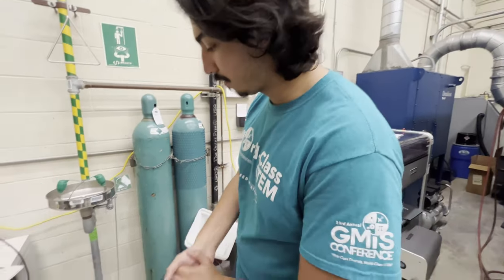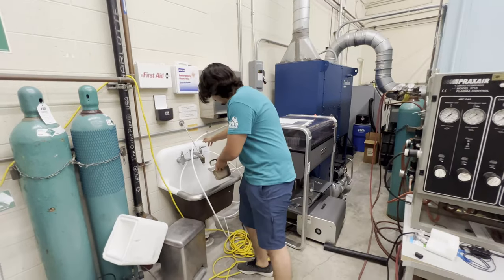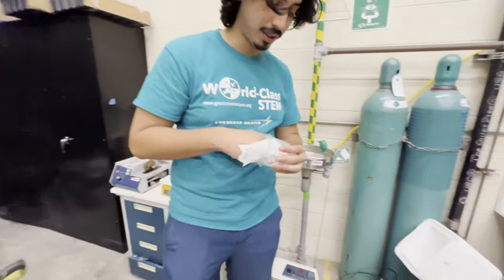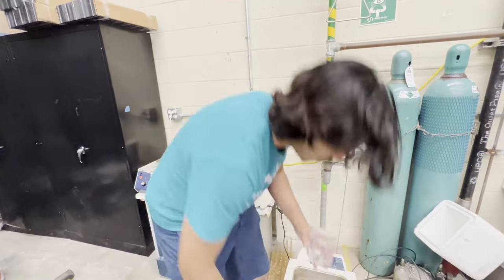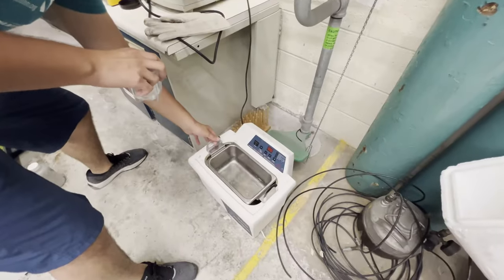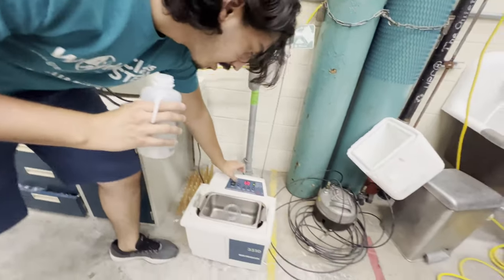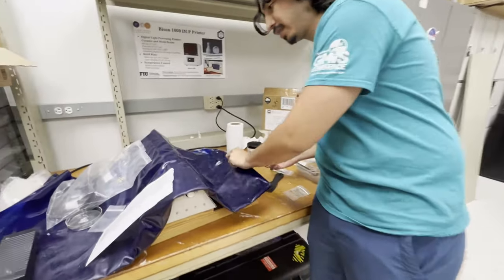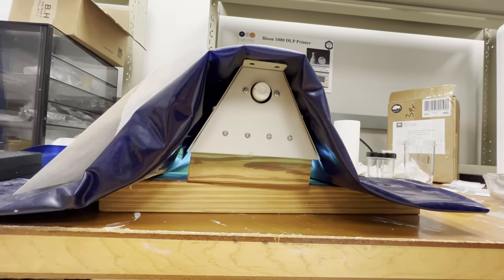Bison 1000 DLP 3D Printer Post Processing